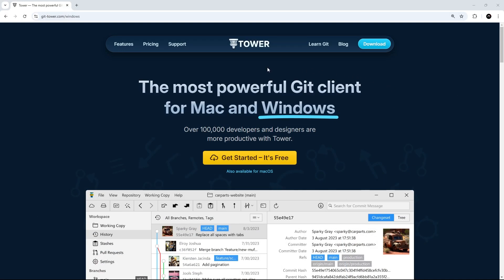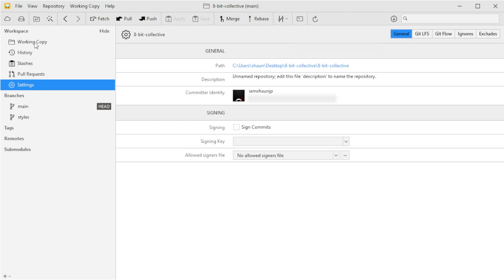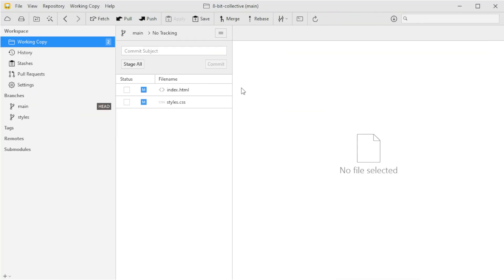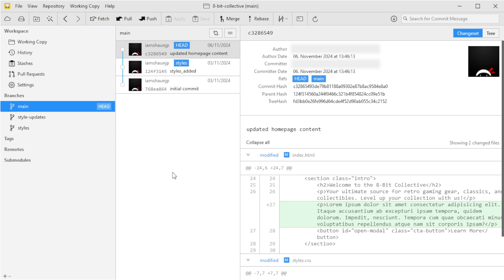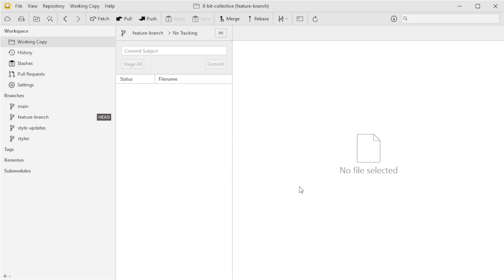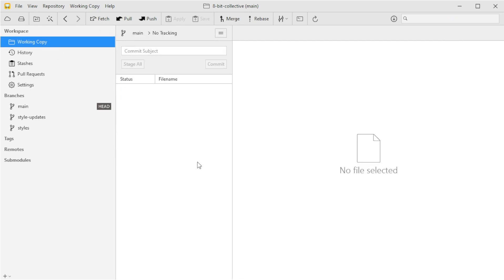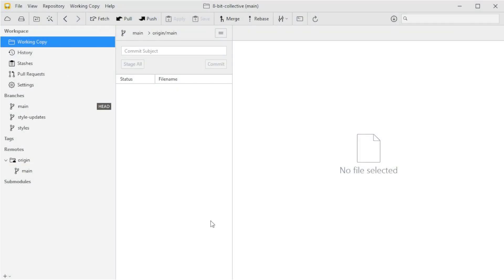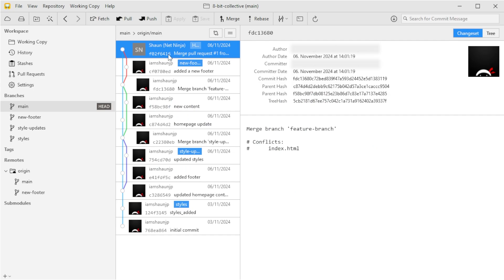Improve Git Productivity with Git Tower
Git Tower is a Git Client for Windows and Mac. In this video I'll show you how to get set up and start working with Tower in no time.

🔥🔥 Get Tower Pro for FREE for a whole year (normally £69) by signing up for a Net Ninja Pro yearly subscription